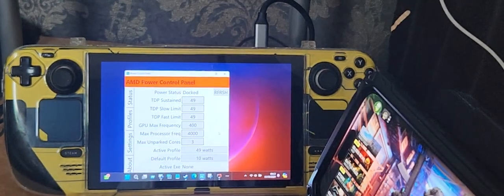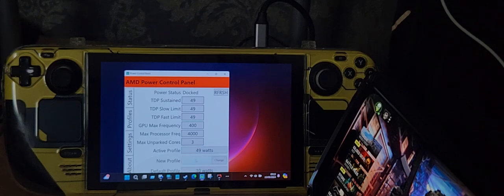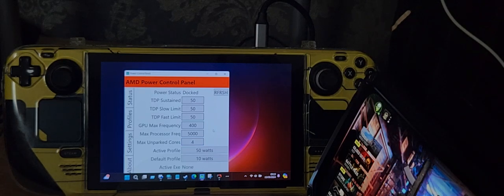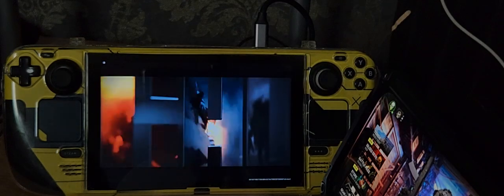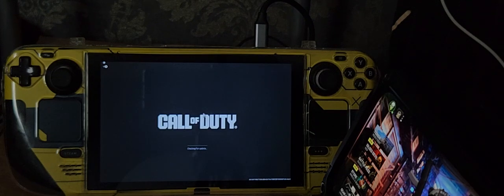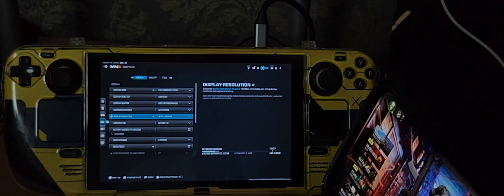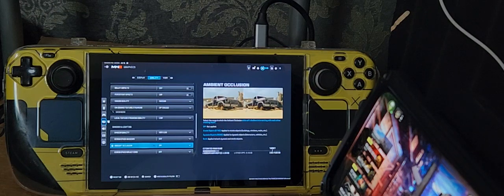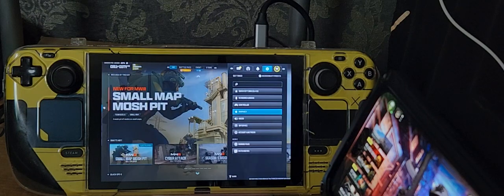Modern Warfare 3 - Steam Deck 49.2 FPS amazing